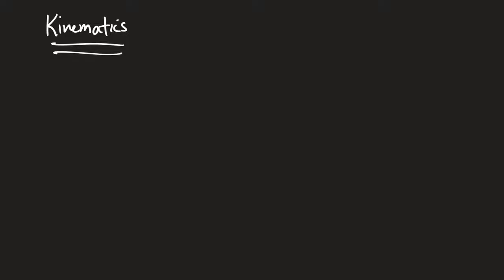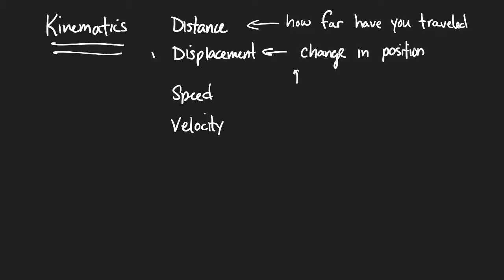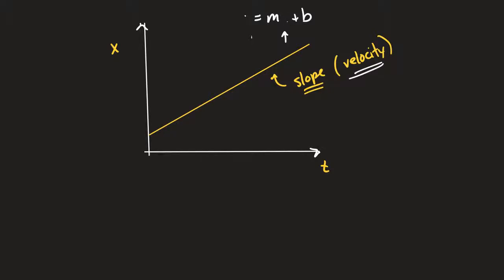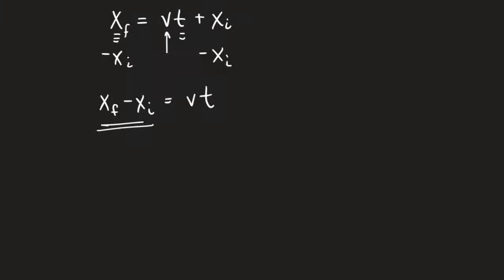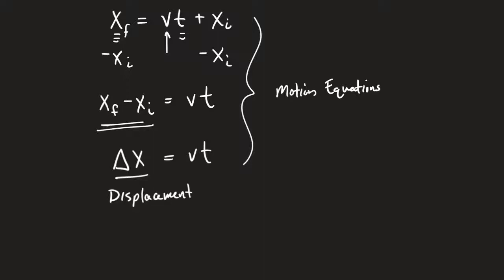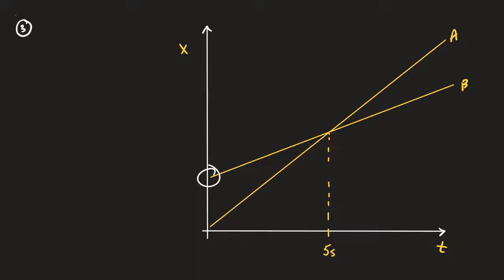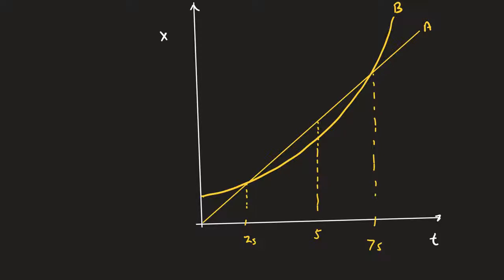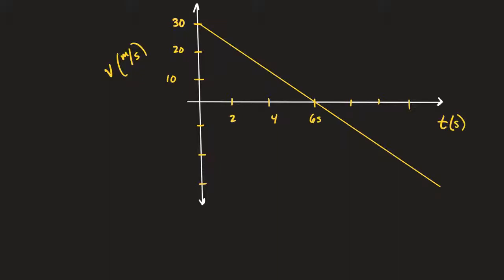Period 5 intro kinematics